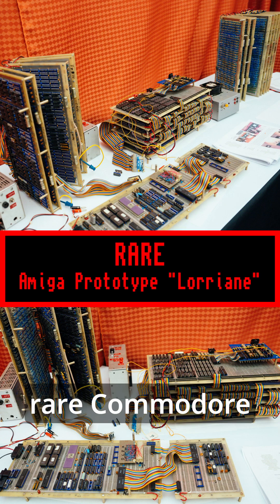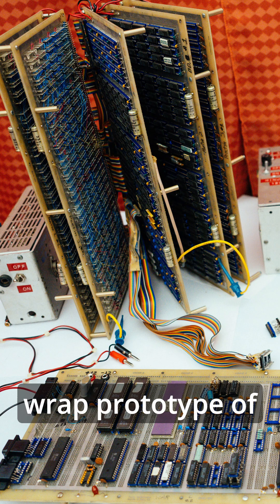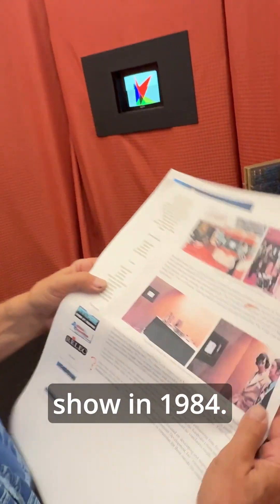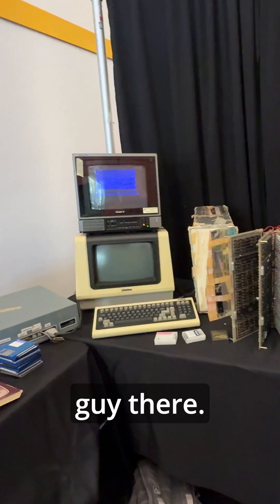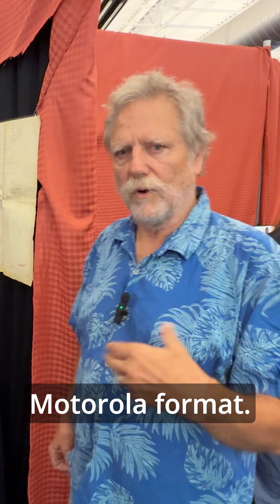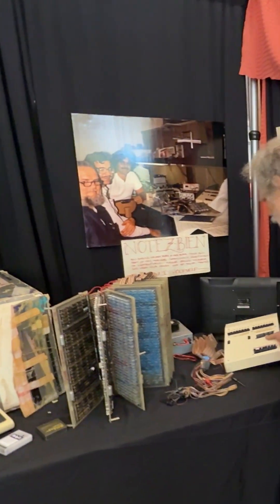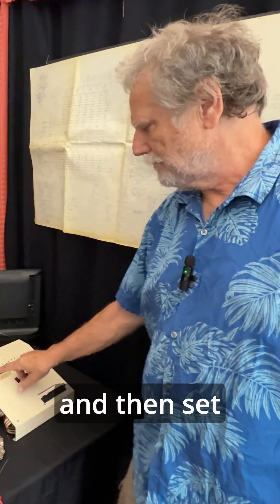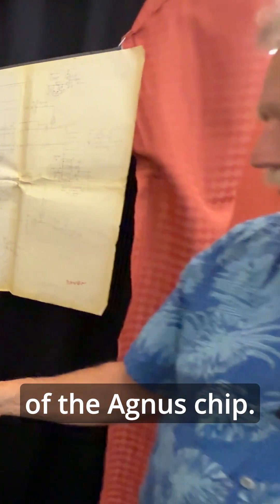Inside Amiga’s Secret 1984 Prototype Lorraine with Engineer Dale Luck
Step inside the 1984 CES booth where Amiga quietly revealed its most advanced prototype — the Lorraine. Hear Amiga engineer Dale Luck explain exactly how it worked in this rare clip from my full video.